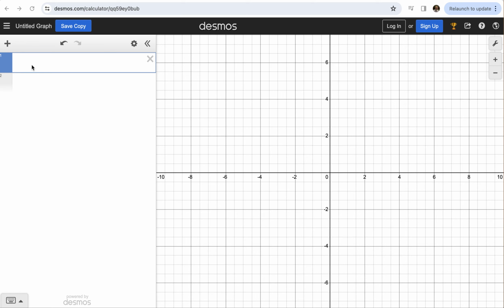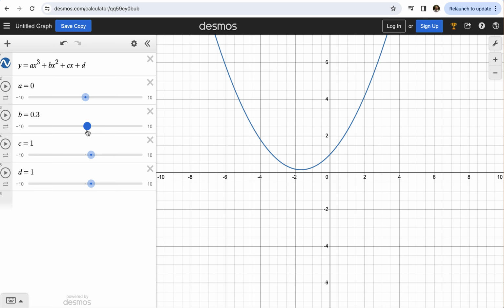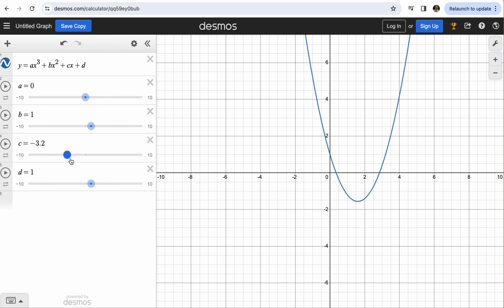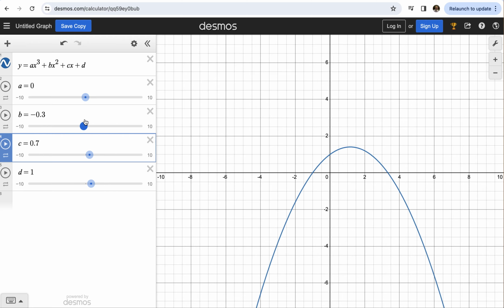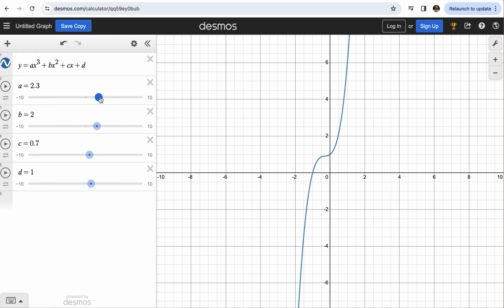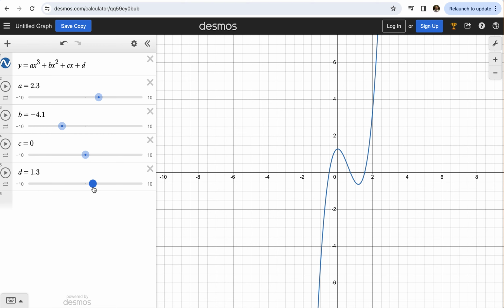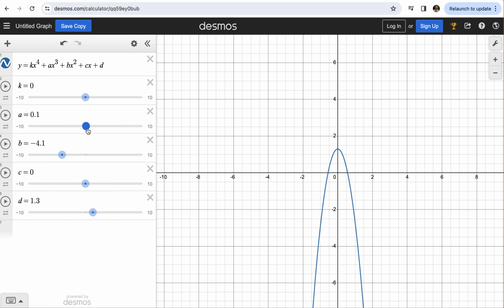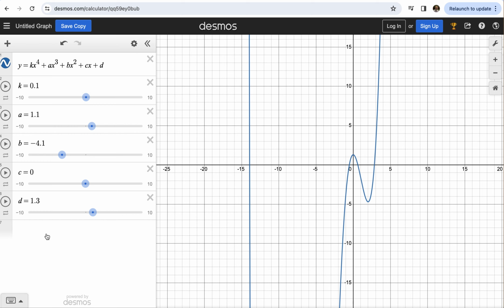Power of the Terms of a Polynomial